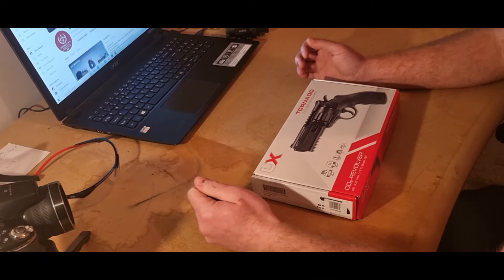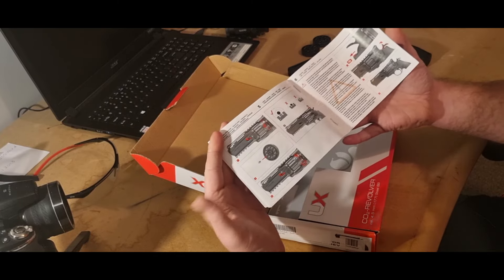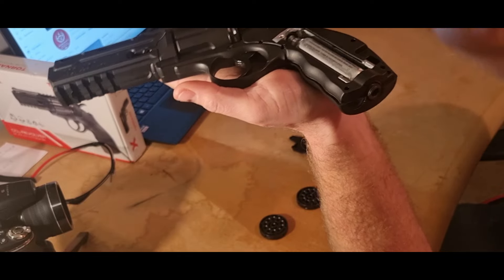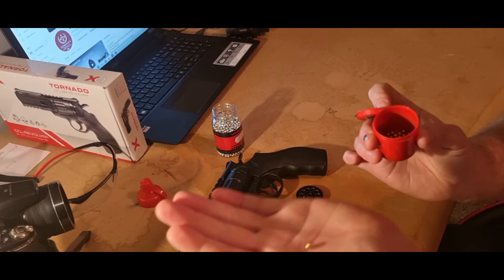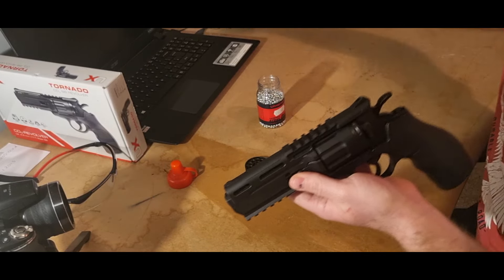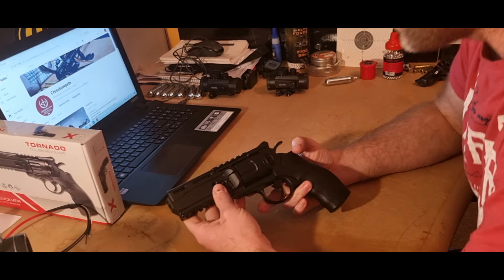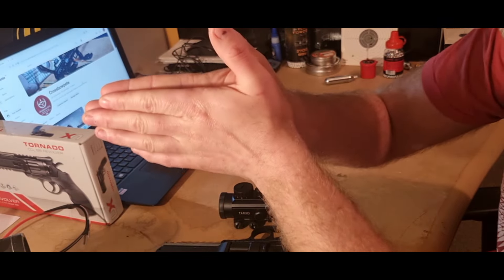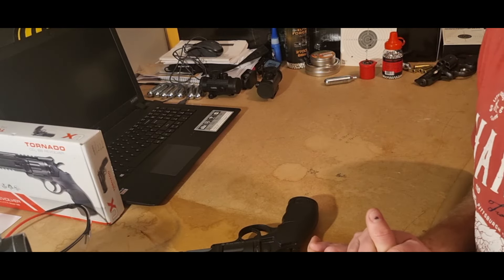umamex Tornado .44 revolver unboxing and review